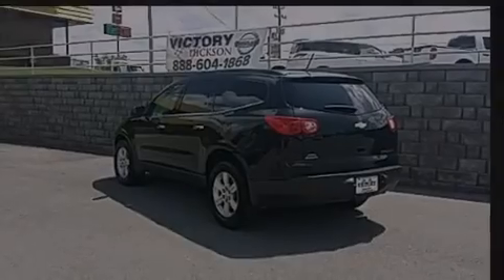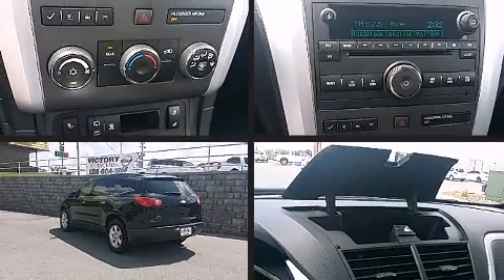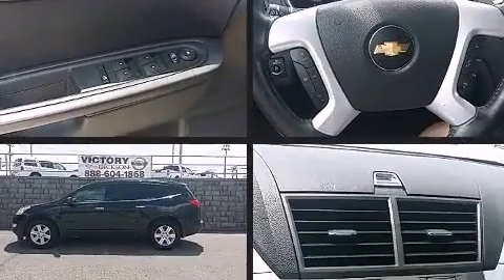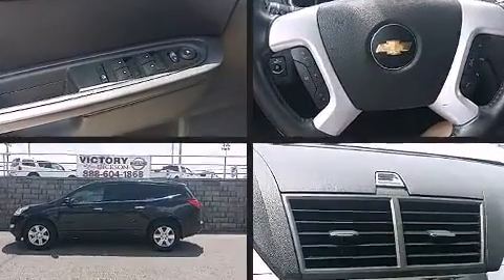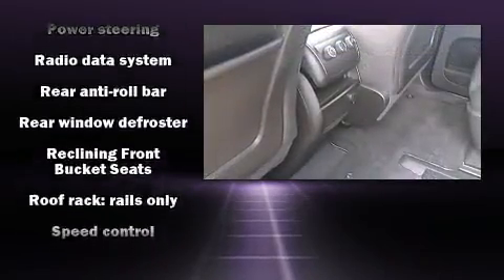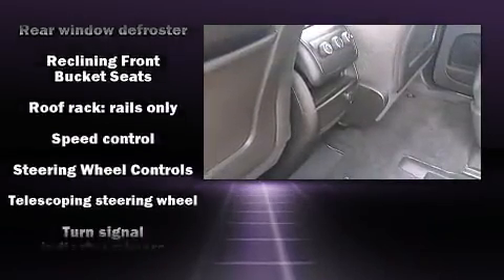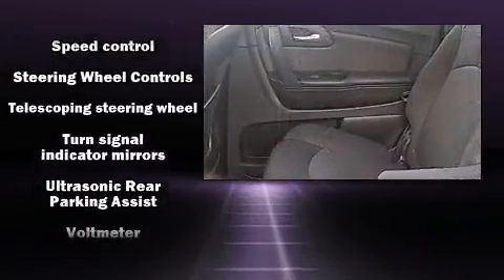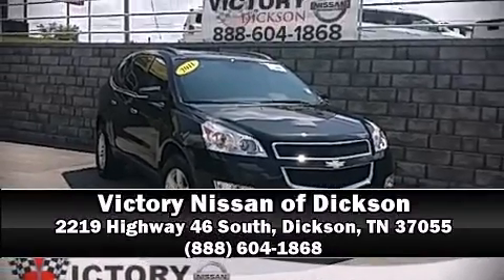Used 2011 Chevrolet Traverse LT Dealer Near Dickson & McEwen TN | Bad Credit Bankruptcy Auto Loan